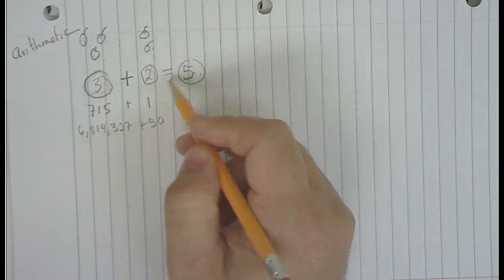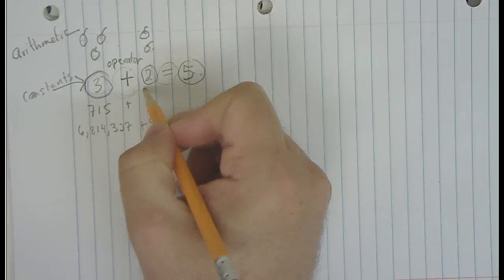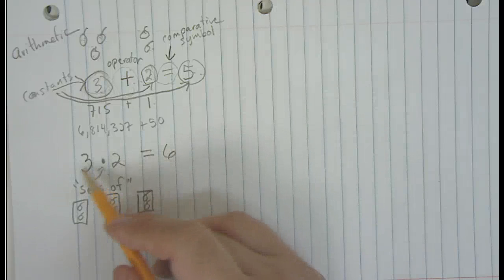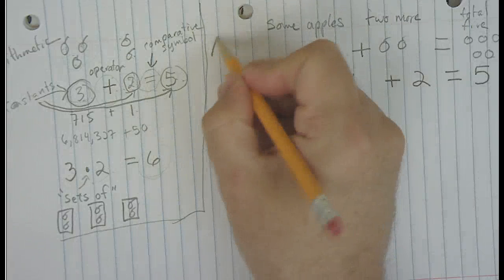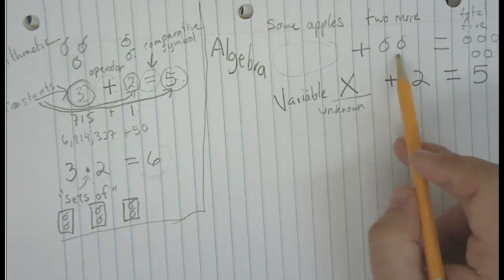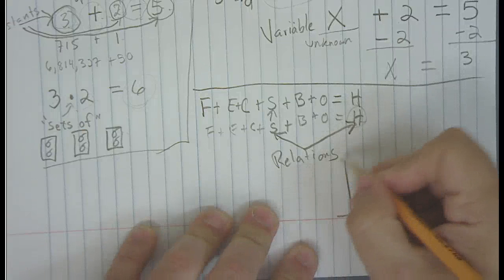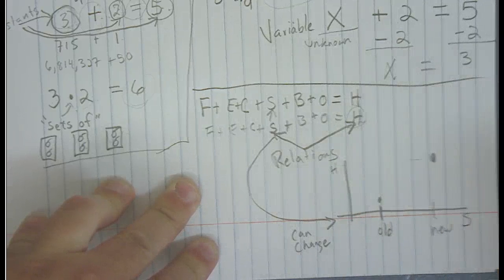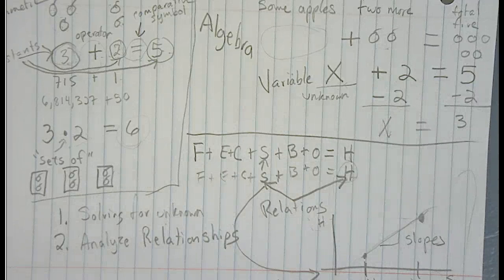CHS Math - Usefulness of Algebra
Students see the basics and origins of algebra and learn two reasons why it is useful.